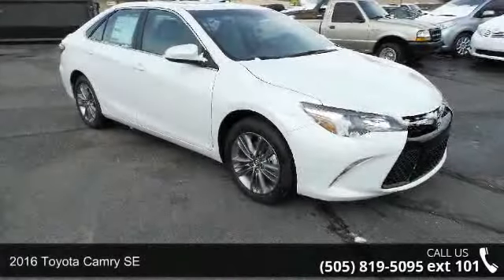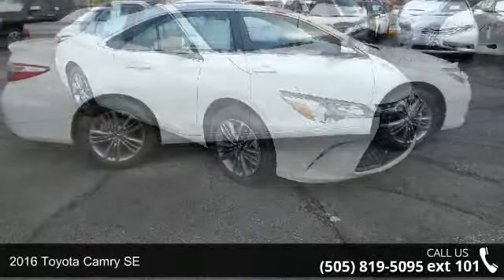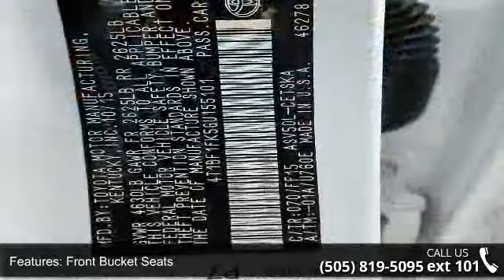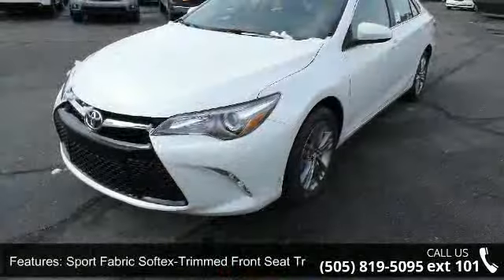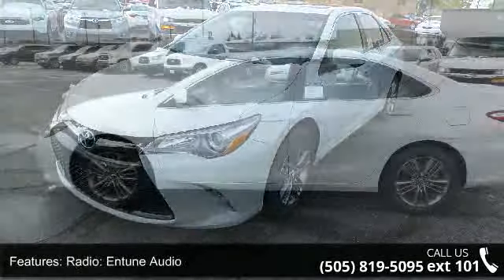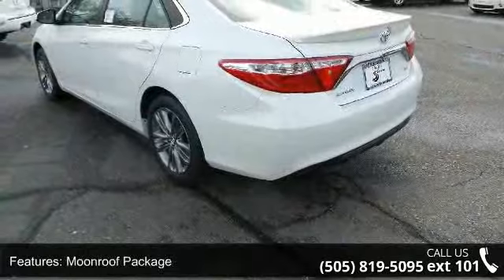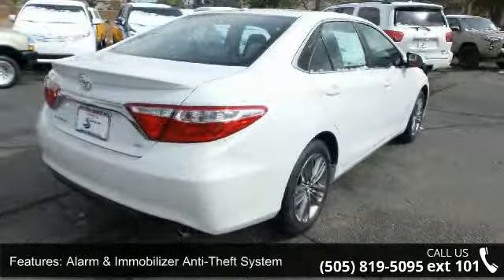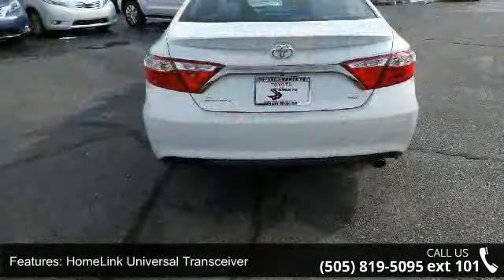2016 Toyota Camry SE - Toyota of Santa Fe - Call or Text ...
Price does not include tax, title, license or dealer transfer service fee but does include the following rebates from Toyota Motor Sales. $1,500 - Consumer rebate from Toyota Motor Sales